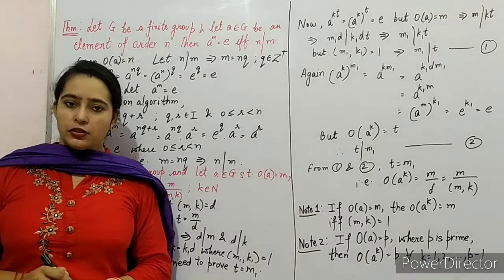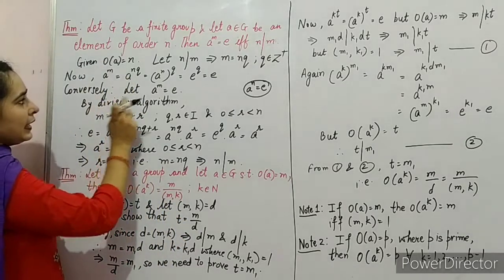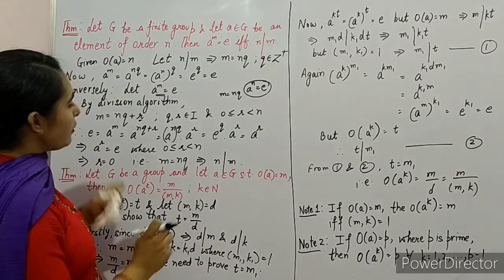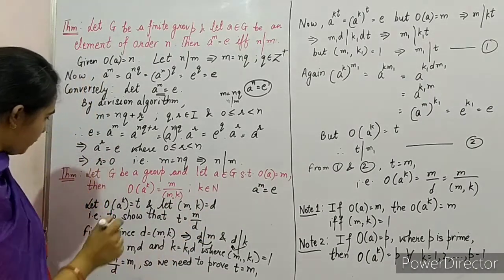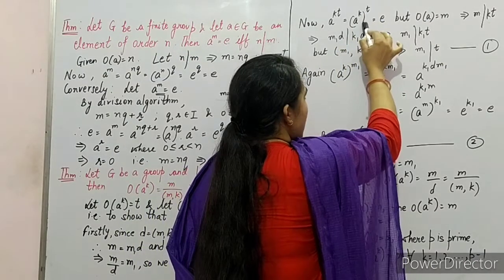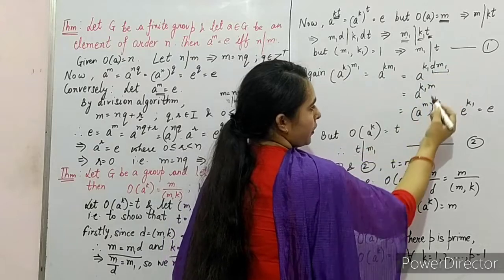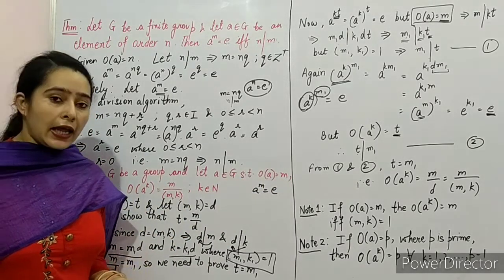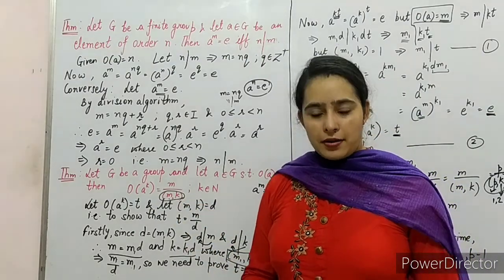Abstract Algebra ( lecture 5)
Theorems related to order of element